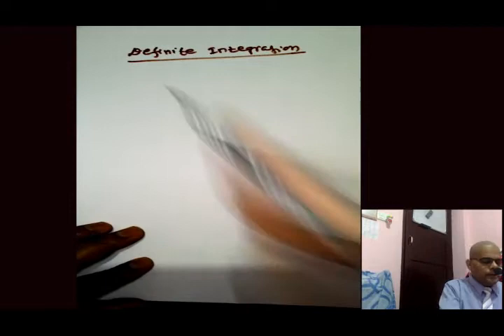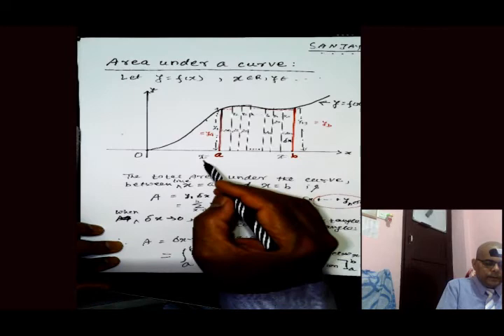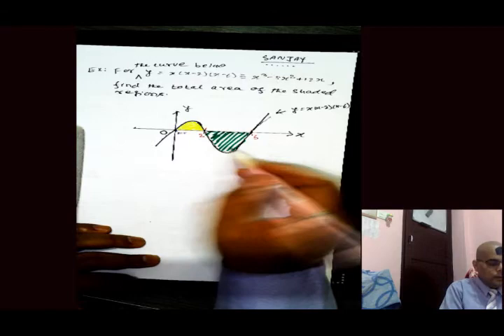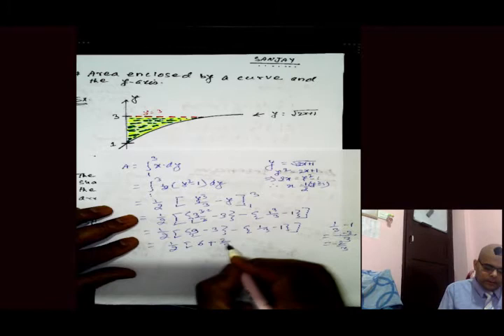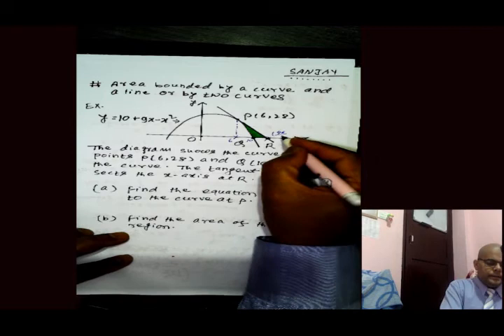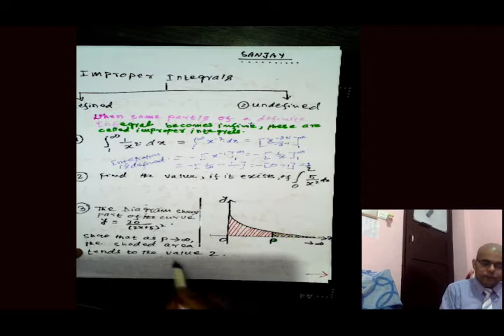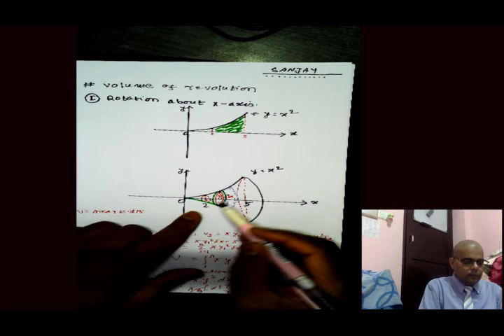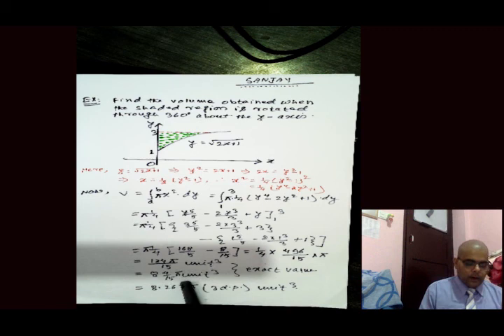Calculus - Definite Integrals: Area under curves and Volumes of Revolutions; Improper Integrations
Reference: CAIE book Pure Mathematics 1 by Sue Pemberton, Series Editor:
                  Julian Gilbey

                     A level, Budhanilkantha School, Kathmandu
                     Nepal